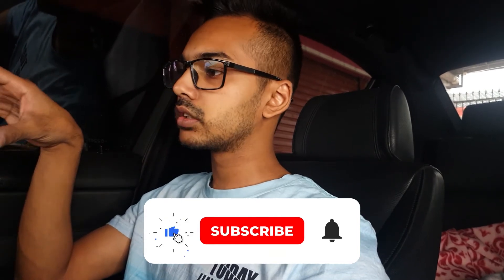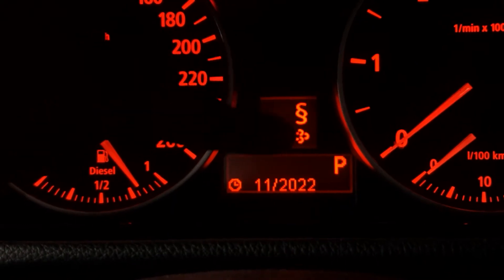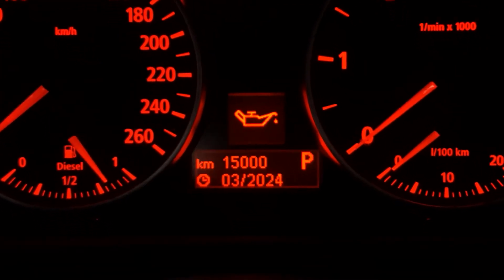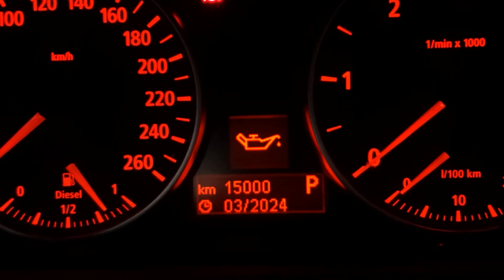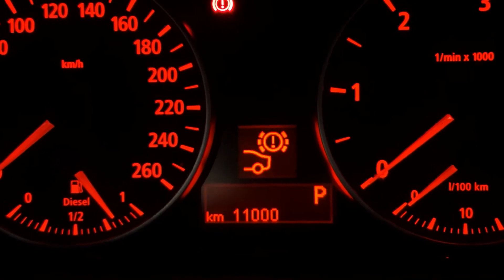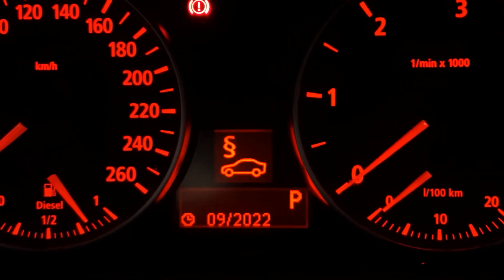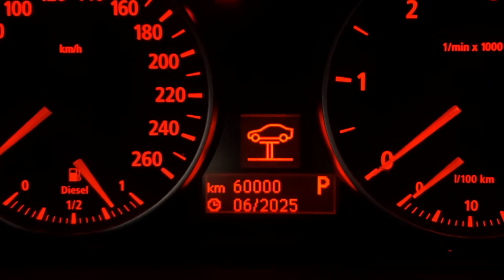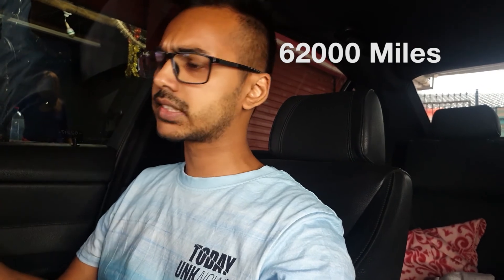Bmw Service Icons: What You Need To Know // Bmw E9x 3 Series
A detailed explanation of the service interval icons found on the BMW E9x
Shown on a 2006 BMW E90 320d - Durban South Africa

Repairing the BMW E90 Rear Glass / Trunk Weatherstrip // BMW E90

canon 1200d DSLR
canon 18 - 55mm lens
Hahnel Traid 30 lite tripod

BMW E90 320d camo design Copywrited to Preshaan Briglall

Music Licenses
Music from Uppbeat (free for Creators!):